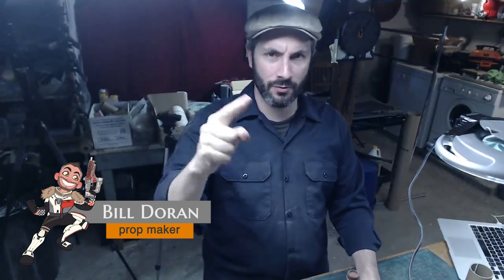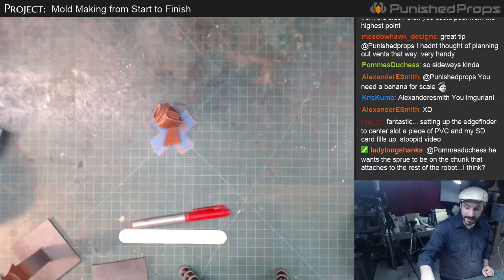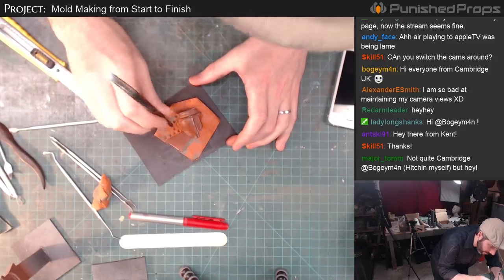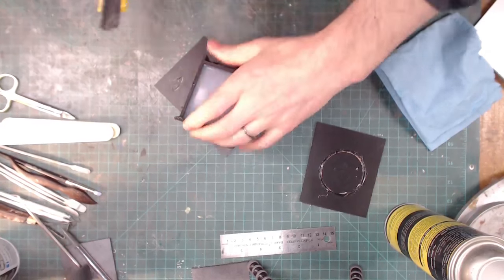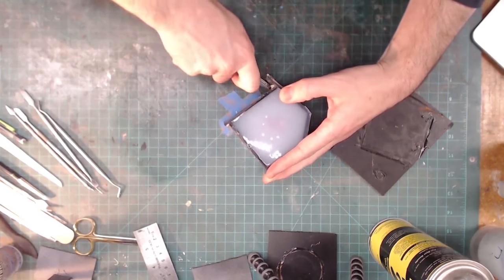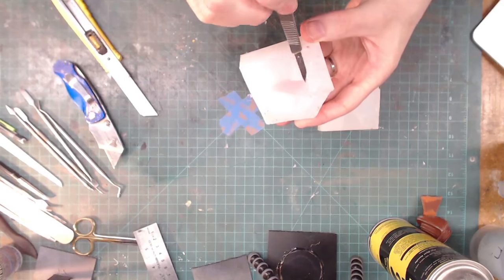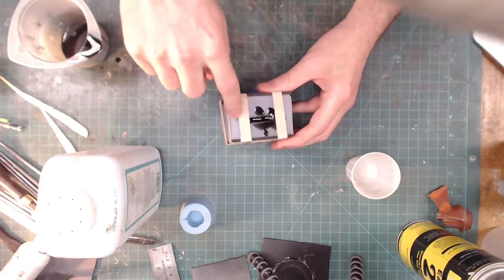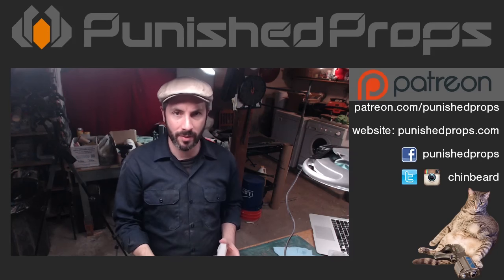Prop: Live from the Shop - How to Make a Mold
Bill takes you through every step in the process of making a two part, silicone mold. Then he shows you how to cast a urethane resin piece from that mold!

Materials Used:

Mold Release

Plastalina Clay

Casting Resin: Smooth-Cast 300

Silicone Rubber: Mold Star 20T